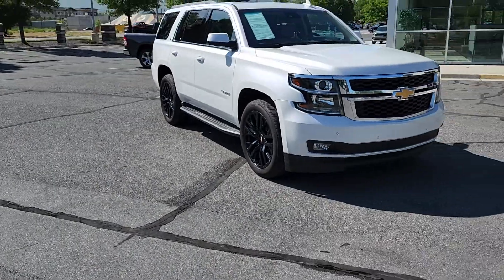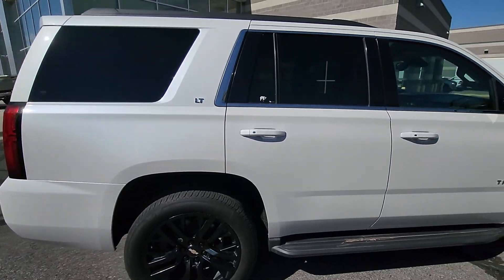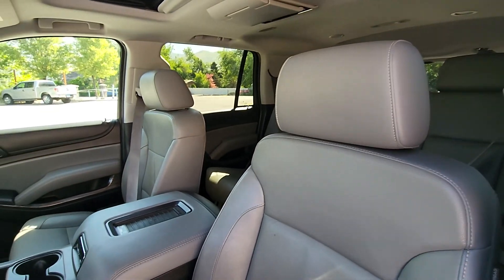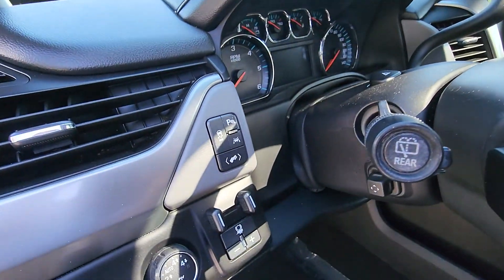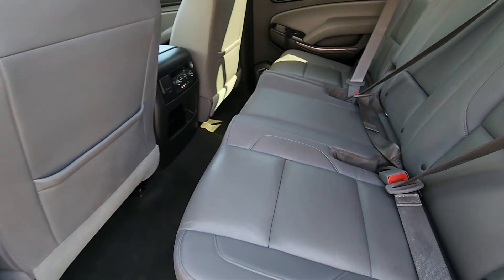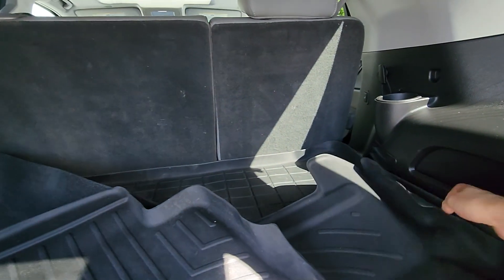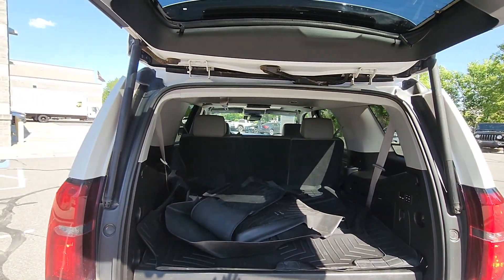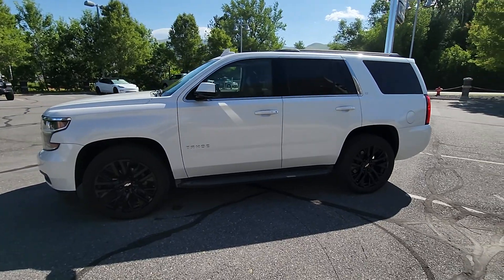June 17, 2022